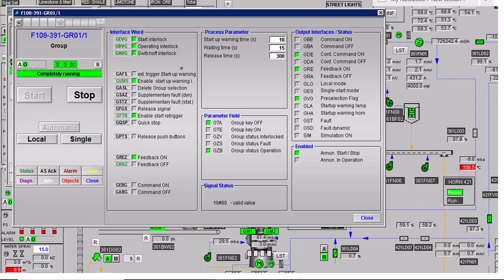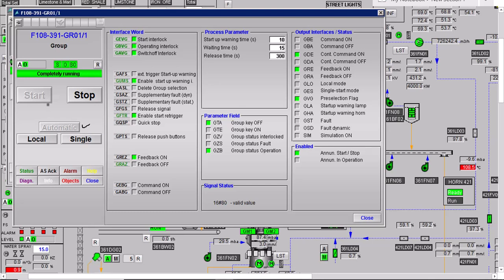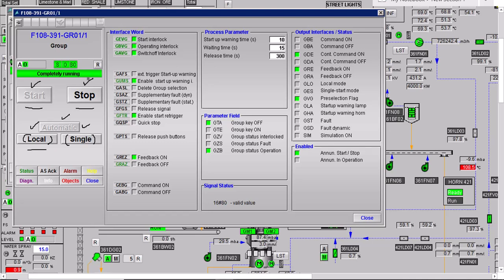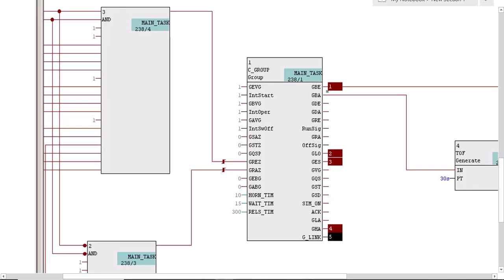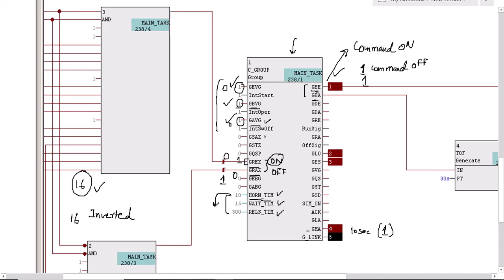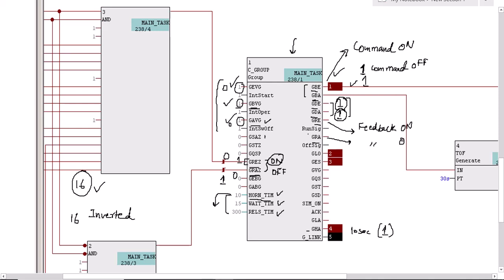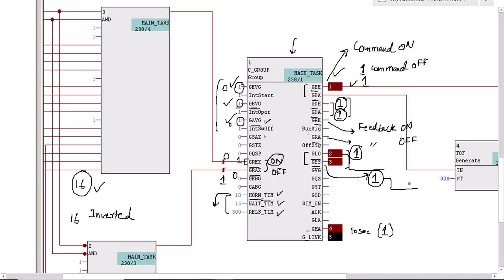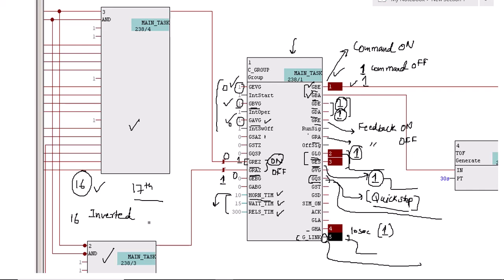PCS7 CEMAT C_GROUP Block explained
If you're passionate about industrial automation, process control, and optimizing production efficiency, you've come to the right place.

Our channel is dedicated to demystifying the complexities of Siemens SIMATIC PCS7, focusing particularly on the powerful CEMAT library blocks. Whether you're an engineer, technician, or enthusiast eager to enhance your skills, our tutorials and walkthroughs provide step-by-step guidance to harnessing the full potential of PCS7 in industrial settings.

Through detailed explanations, practical examples, and real-world applications, we cover everything from the fundamentals of PCS7 architecture to advanced techniques utilizing the versatile CEMAT C_GROUP block. Discover how to configure, optimize, and troubleshoot processes with confidence, empowering you to streamline operations and achieve peak performance.

Understanding the role and capabilities of the CEMAT C_GROUP block within the PCS7 ecosystem.
Practical demonstrations of configuring C_GROUP for various industrial applications.
Tips and best practices for efficient implementation and integration with existing systems.
Case studies highlighting successful deployments and innovative uses of PCS7 and CEMAT C_GROUP.
Whether you're looking to expand your knowledge, solve specific challenges, or simply stay updated with the latest advancements in process automation technology, PLC Nerd is your trusted companion on this journey.

Together, let's pave the way for smarter, more efficient industrial automation solutions.